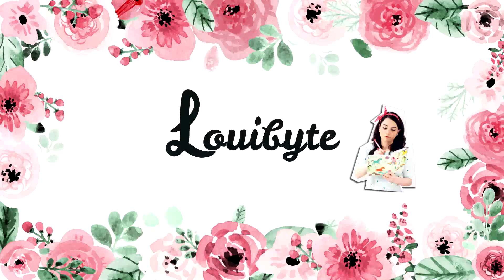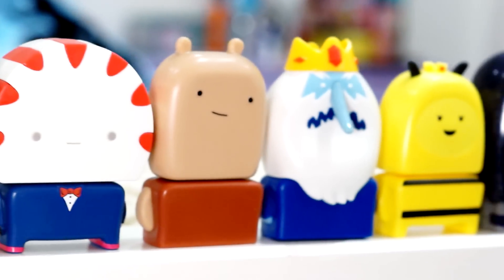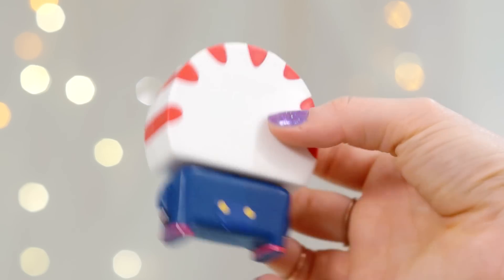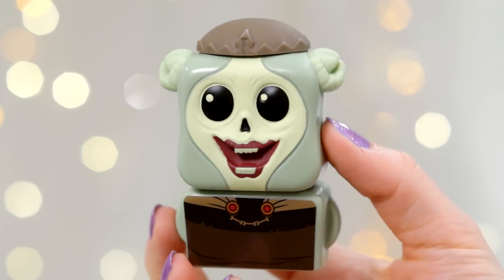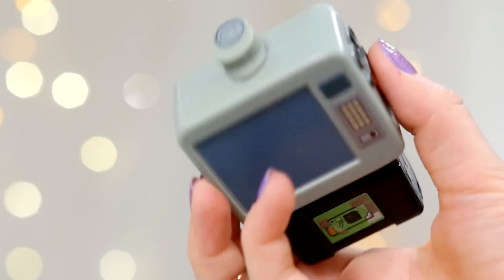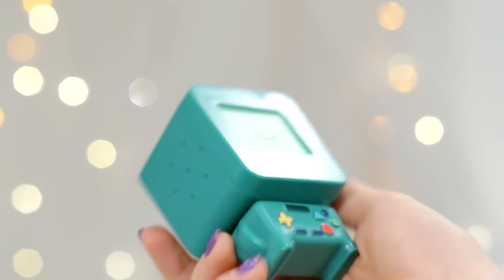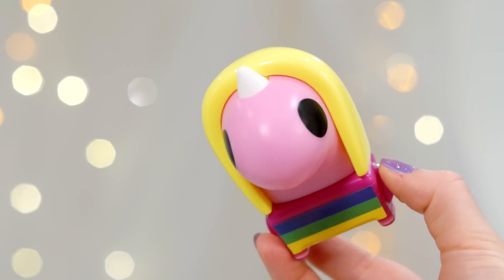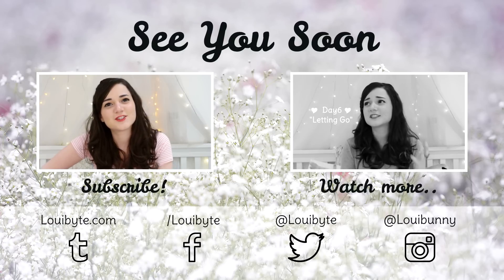Unboxing ALL Adventure Time 2016 Happy Meal Blind Bags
Opening these super cute McDonald's Adventure Time Happy Meal toys, can you tell how excited I am?? Yes I did manage to collect all 16 bags (the full set), so if you want to know which bag has which character, watch my video! Let me know which one you want the most!

for even more content!